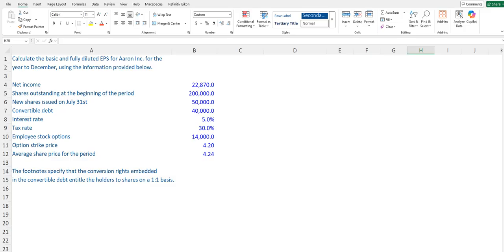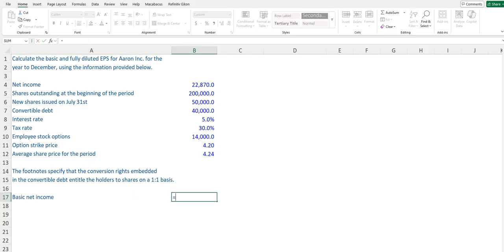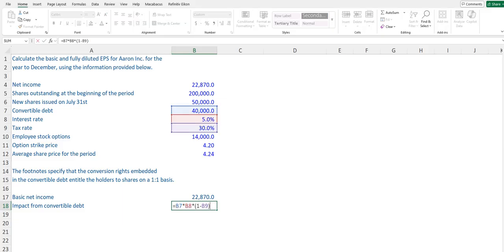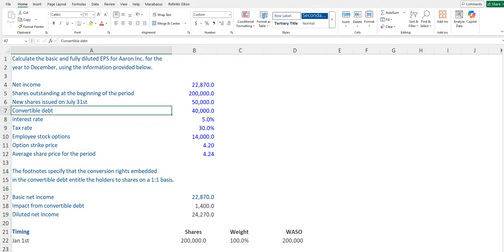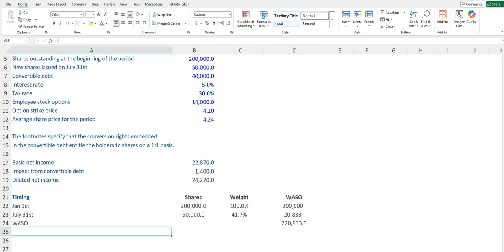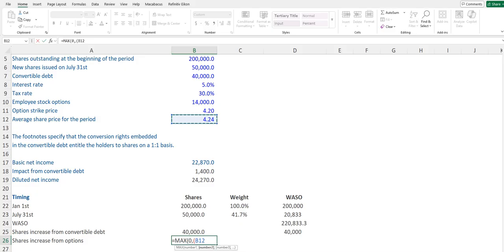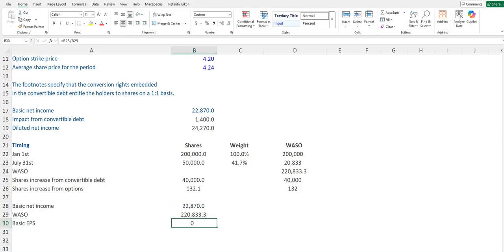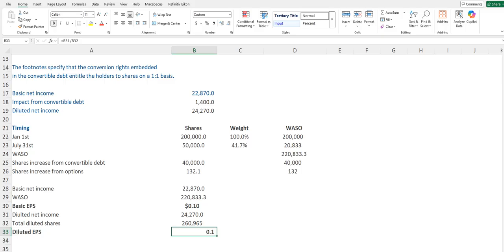Calculate Basic/Diluted EPS with Convertible debt and Options - WASO calculation - EPS calculation